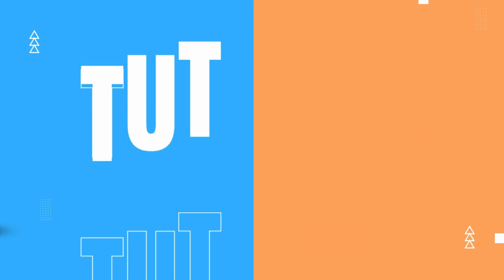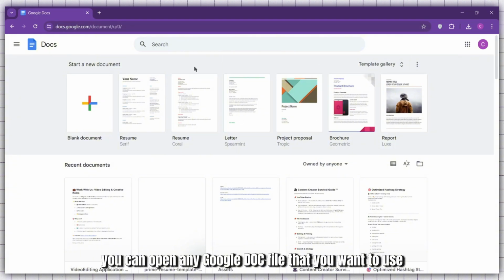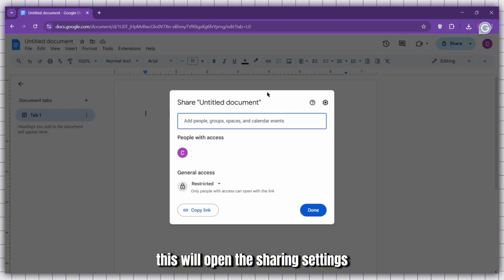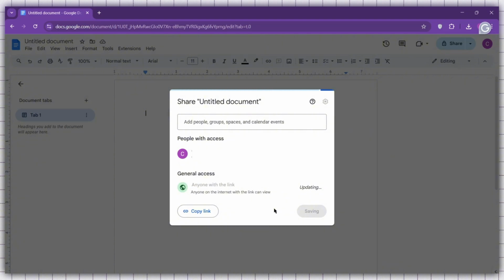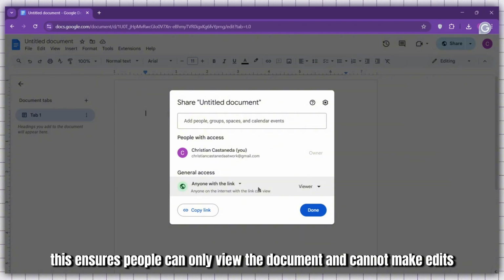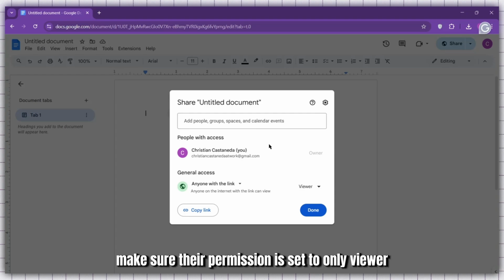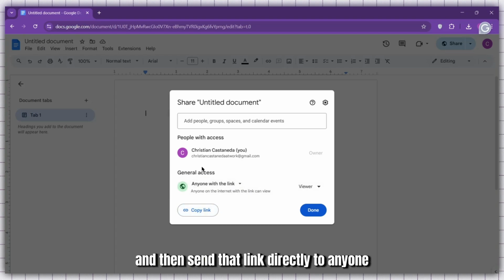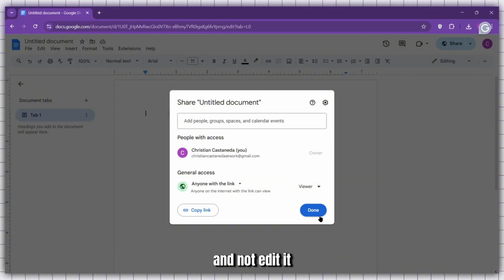How to Share Google Docs Without Editing (2026 Guide)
Learn how to share your Google Docs with others without giving them editing permissions. This tutorial will guide you through the process of sharing your documents while maintaining control over the content. Discover the simple steps to restrict editing access and ensure your work remains intact. Whether you're working on a team project, collaborating with colleagues, or sharing information with clients, this video will show you how to share your Google Docs securely. Find out how to set viewing permissions, add comments, and track changes without compromising your document's integrity. By the end of this video, you'll be able to share your Google Docs confidently, knowing that your work is protected from unwanted edits.